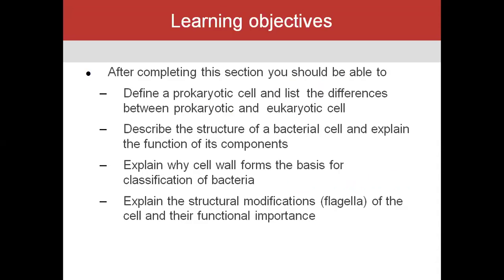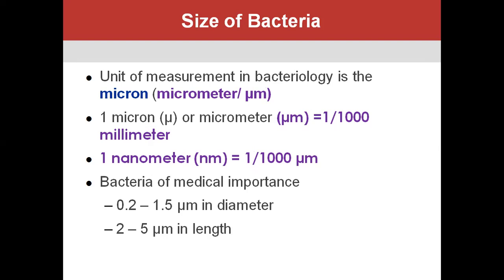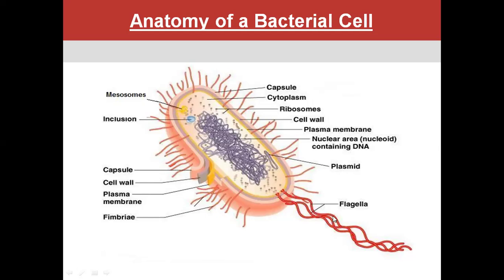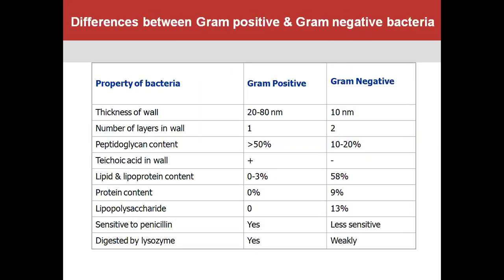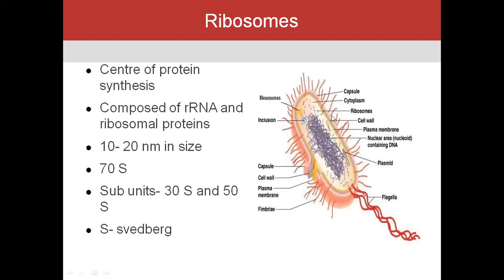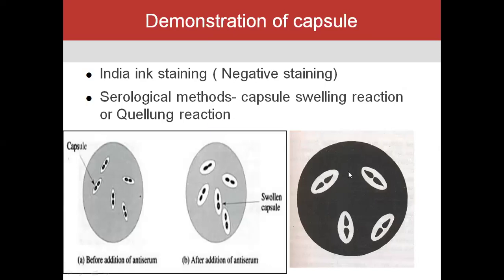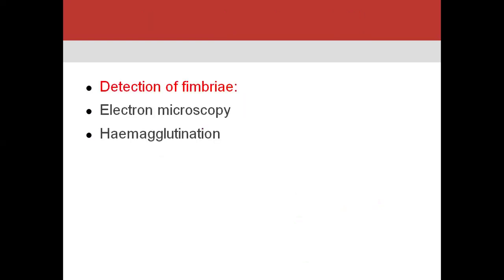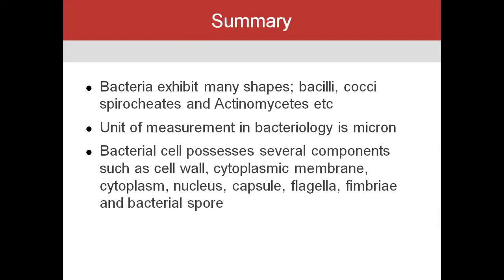MORPHOLOGY OF BACTERIA/ BACTERIAL CELL STRUCTURE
MORPHOLOGY OF BACTERIA/ BACTERIAL CELL STRUCTURE/ MICROBIOLOGY LECTURES FOR MBBS/BDS/BPT/AHS/MLT/NURSING